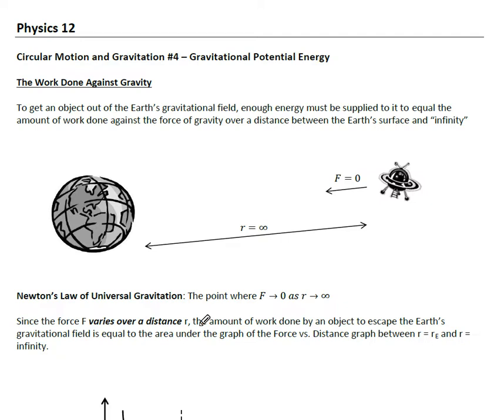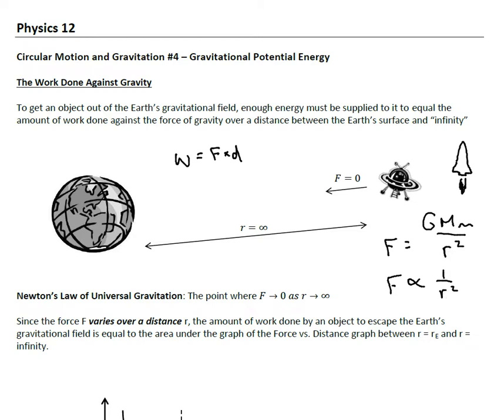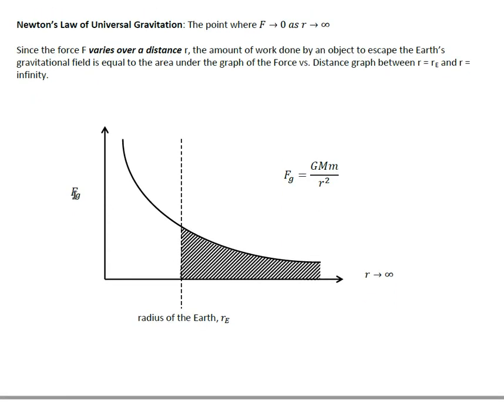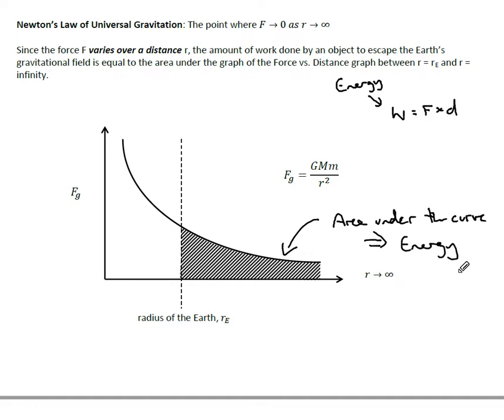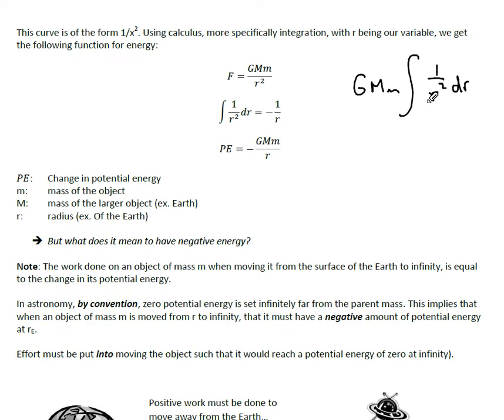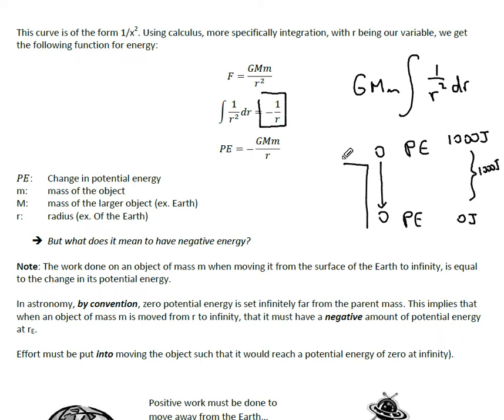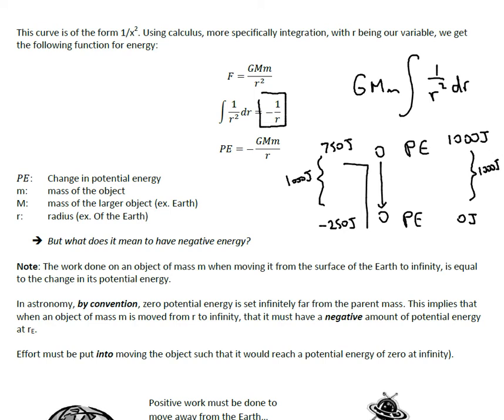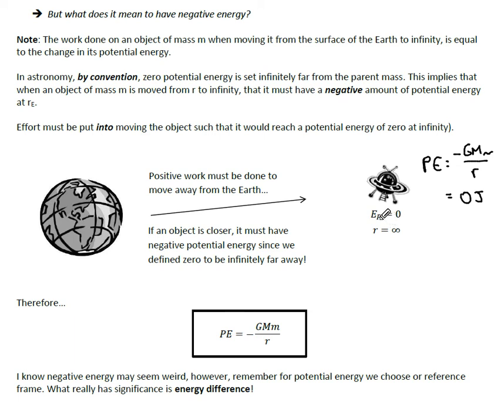U5 Circular Motion 4 Q1